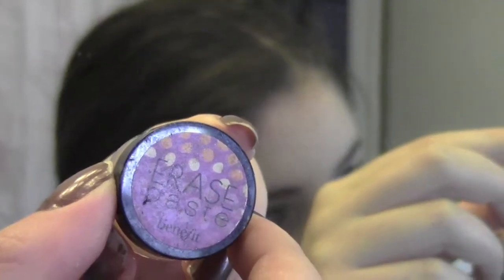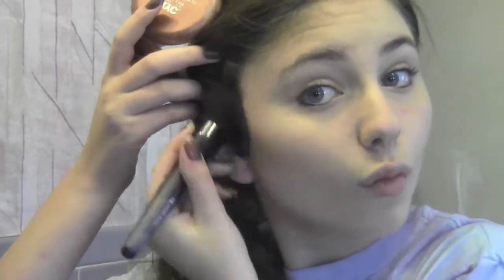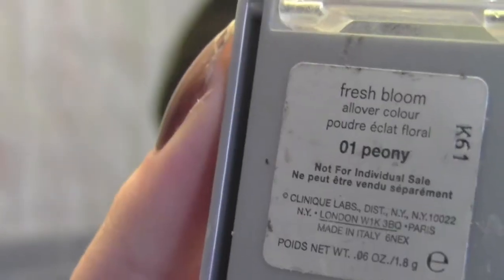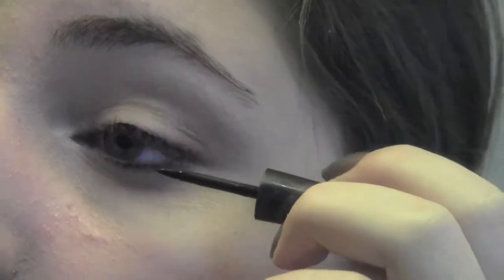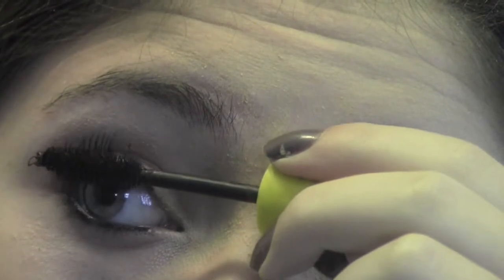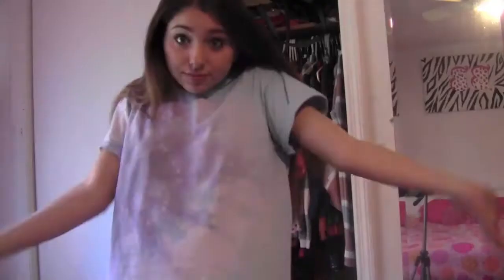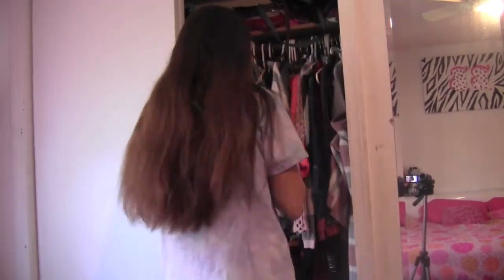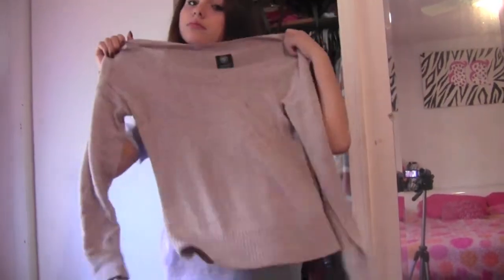everyday morning and makeup routine!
sorry it got cut off at the end!